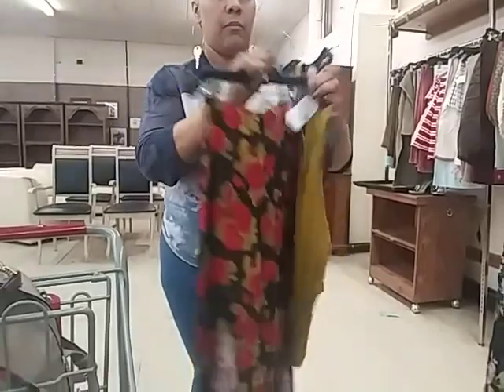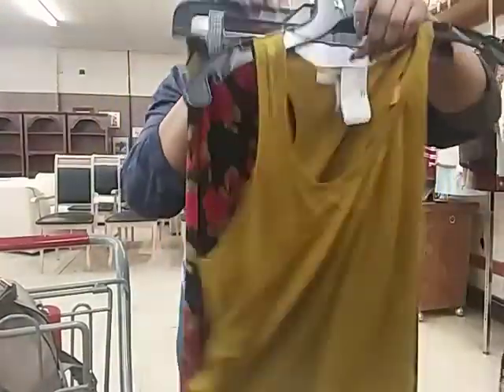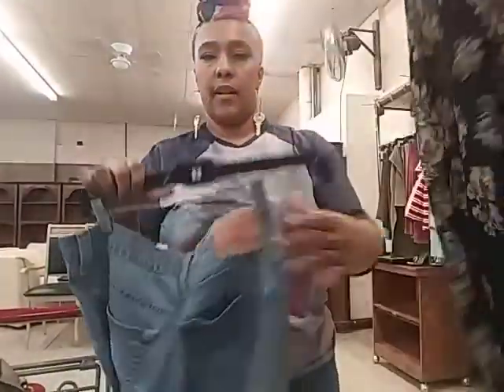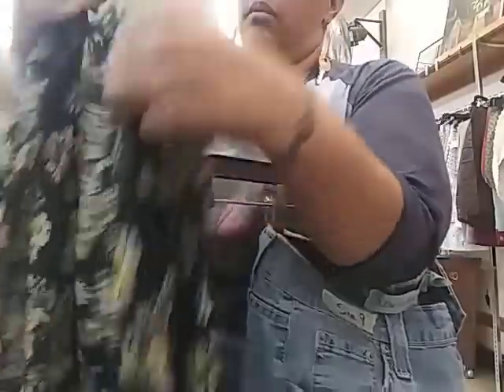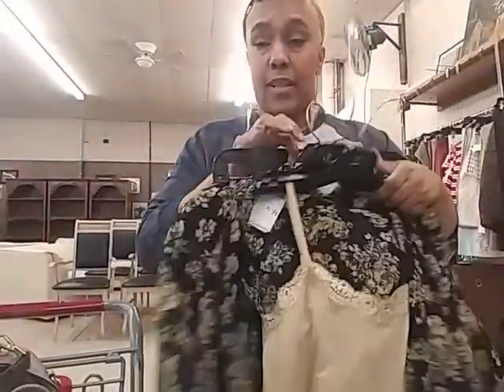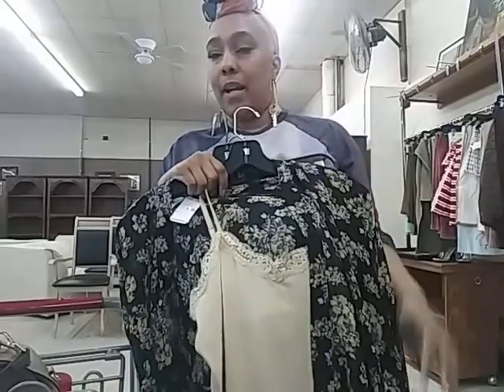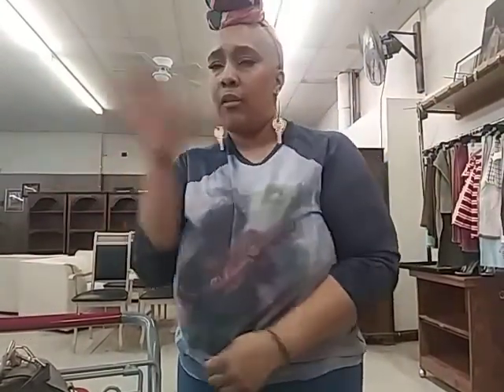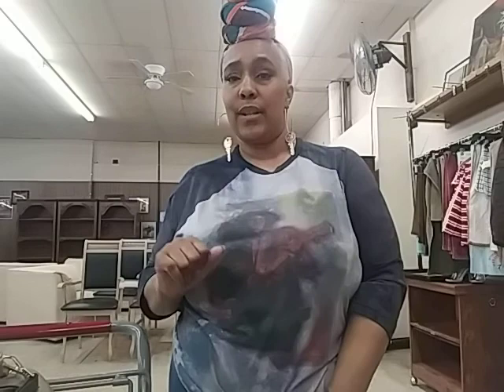$5.00 Thrifting Challenge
Hi guys just wanted to come to you with this video just so you know I am the originator of this challenge. So I needed some thrifting retail therapy and as I was walking around I thought to myself you know what I'm going to do ? Im giving myself a $5 challenge so tell me what you think. hey (Fab4less Ladies)
 Please leave your comments down below if you know anyone that is good at thrifting like I am or if you're a good thrifter tag them to this video share this video I would love to know if you're up for the challenge please leave your comments down below thank you so much for watching don't forget to rate and subscribe